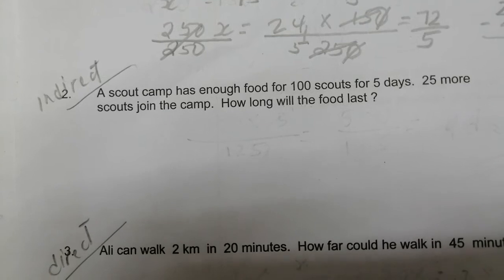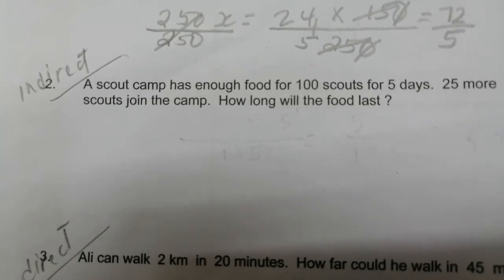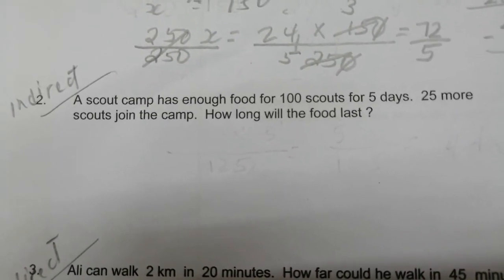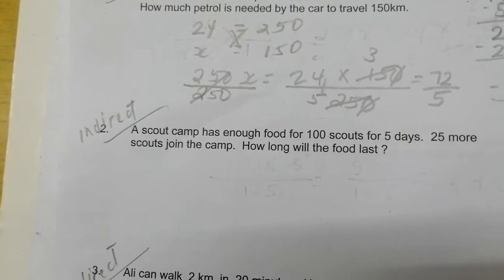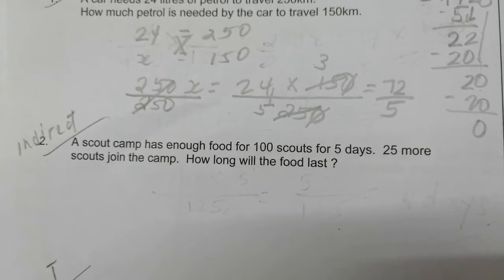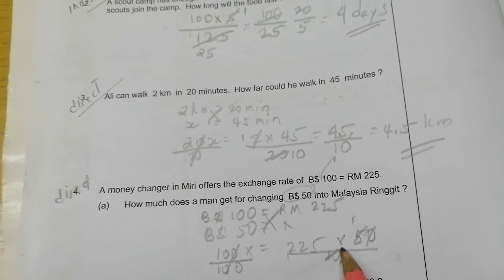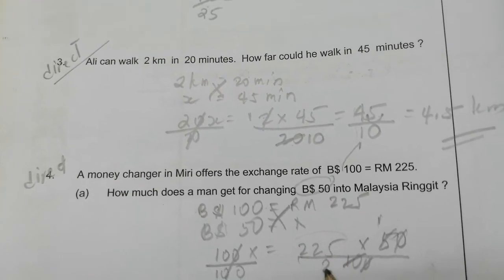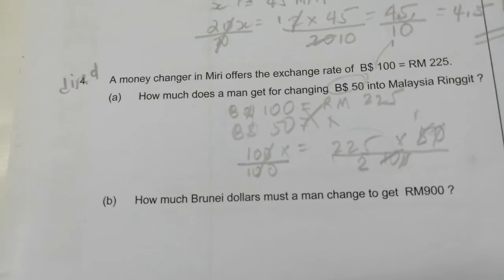Proportion and Speed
How To Calculate Direct and Indirect Ratio and Proportion